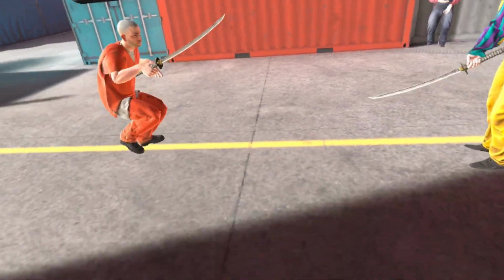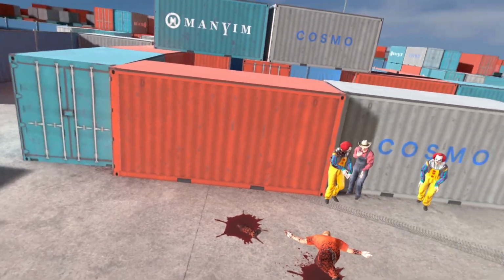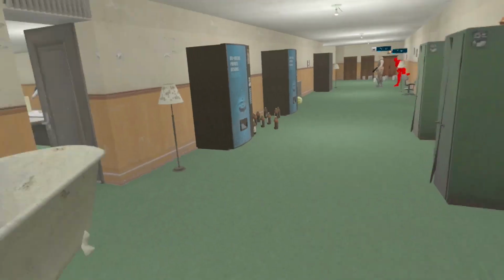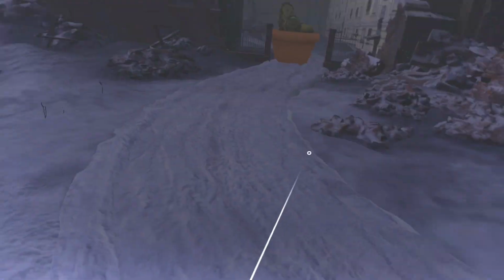They were not prepared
Shadow to everybody that was there